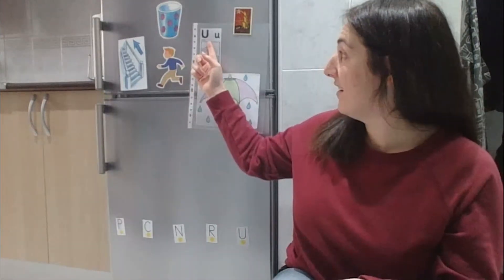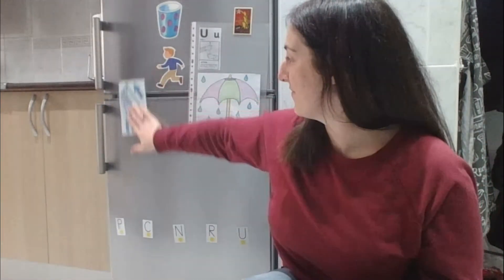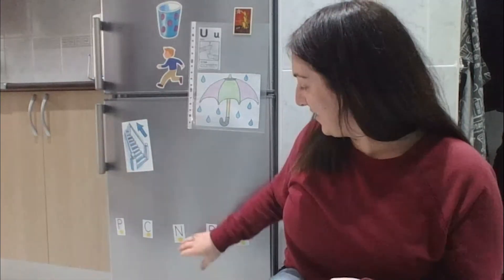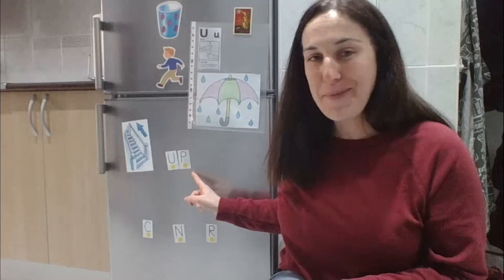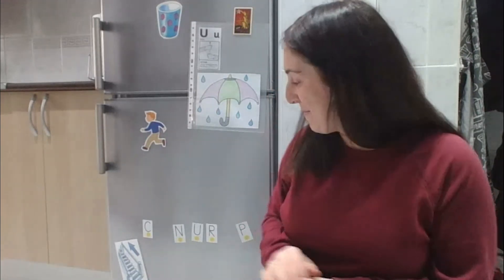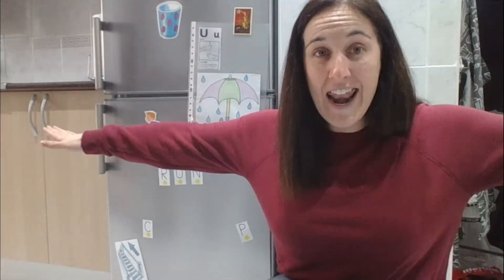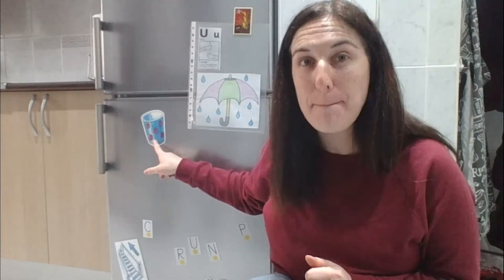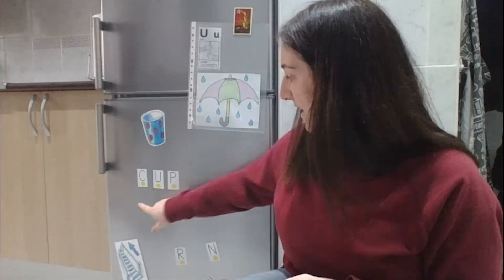Phonics U Sound